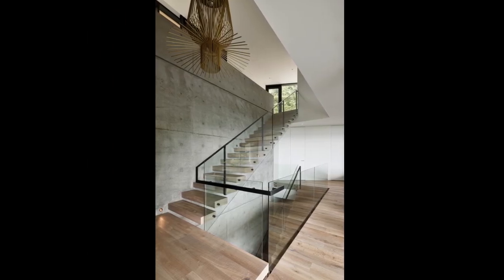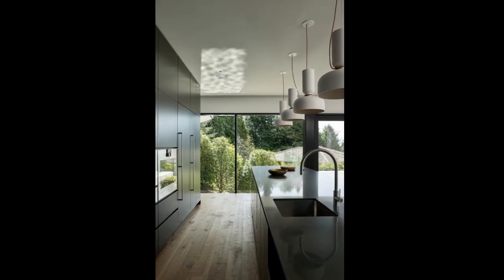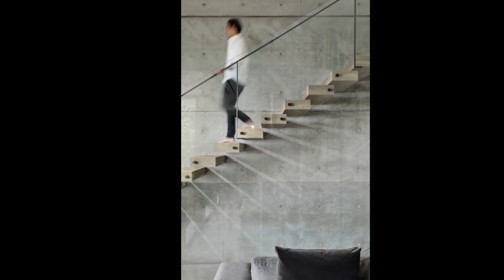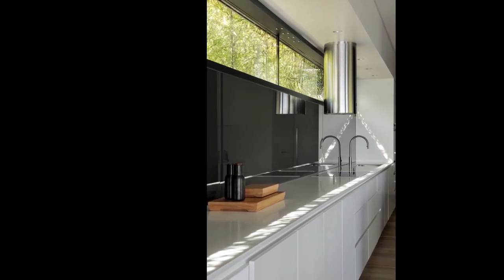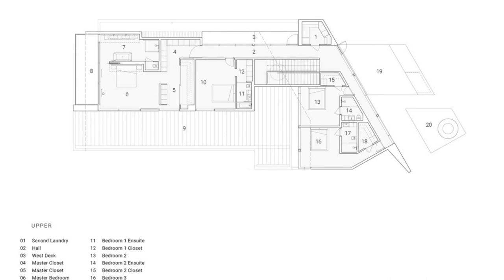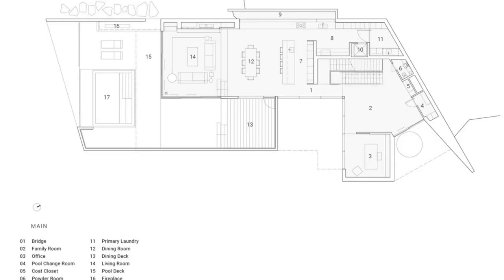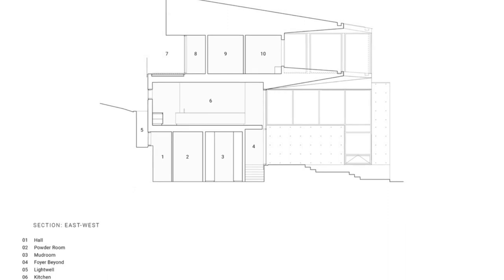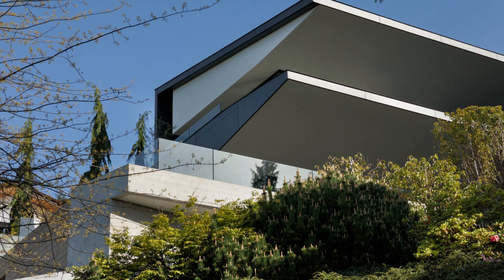Modern Architectural Marvel: The Floating Concrete Plinth House with Expansive Eaves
Eaves House / Mcleod Bovell Modern Houses

HOUSES, WEST VANCOUVER, CANADA
• Designers: Mcleod Bovell Modern Houses
• Area : 8085 ft²
• Year : 2021
• Photographs :Ema Peter
• Manufacturers :  Blanco, Caesarstone, Element 4, Hakwood
• Builder : Postle Construction
• Structural : Ennova Structural Engineers
• Lead Designers : Matt McLeod, Lisa Bovell
• Designer : Thomas Yuan, Alisha Maloney
• Survey : Grewal & Associates
• City : West Vancouver
• Country : Canada

Text description provided by the architects. The Eaves House exists at the interface between a residential neighborhood below and an undeveloped forested ravine above. The long and narrow cross-pitched site is asymmetrical with a pan-handle shape. Views to English Bay, the Vancouver skyline, and the Stanley Park peninsula are spread across the horizon to the south and south-east. Neighborhood development in this area is regulated by specific design guidelines that encourage roof forms rather than strong volumetric expression.
The house is formally comprised of a hovering concrete plinth at the main floor which sits underneath two broad eaves. The plinth forms a new “ground” in the air which obscures a large auto-court at the basement floor and creates privacy by masking the road and windows of adjacent houses below. The two extruded roof masses above similarly serve to edit out the suburban foreground while framing and focusing vistas toward the water.
The program at the main and upper floor is stretched along the length of the site, in parallel with the expansive east-flanking outdoor spaces which allow indoors spaces to expand outward. Front to back, the house steps out of its own way in a sequence of “views behind view” that creates an unfolding cinematic experience when moving between spaces.
The design strategy results in an unconventional street-level elevation that—due to the low angle of view on the approach—largely suppresses the conventional reading of walls, floors, and windows. The house is primarily viewed as a pair of floating planes. Between these eaves, an enhanced visual field is established that can be enjoyed inside and out, drawing the eye beyond the immediate neighborhood.